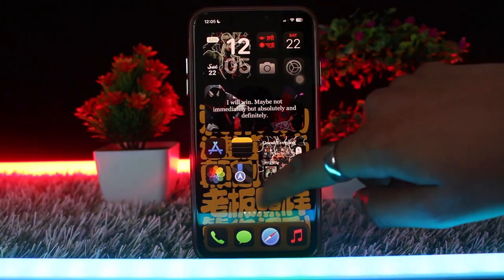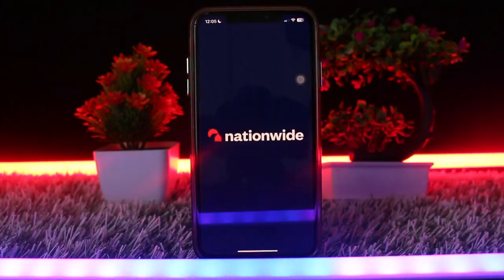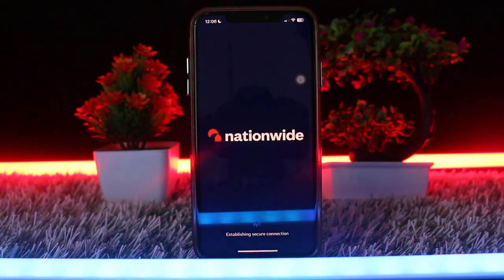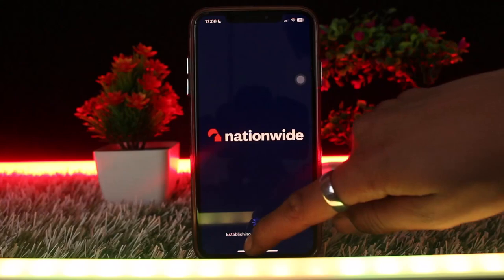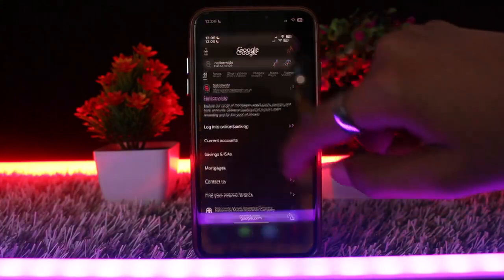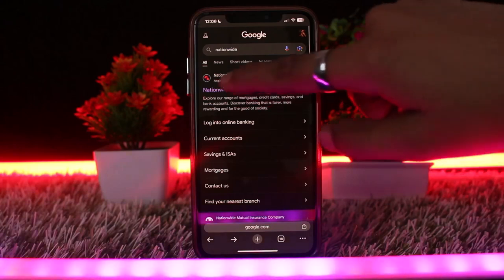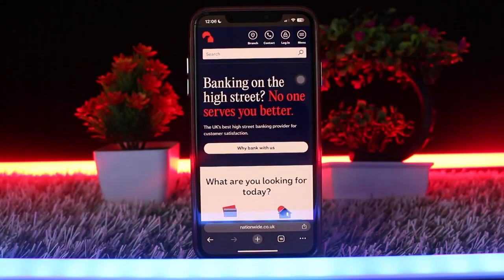How To Send Money Quickly with Nationwide Online Banking